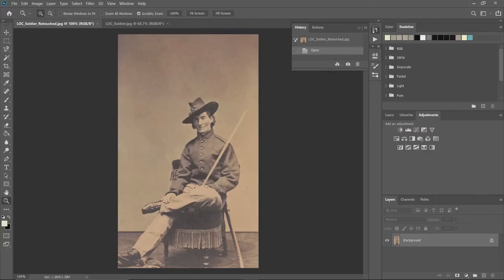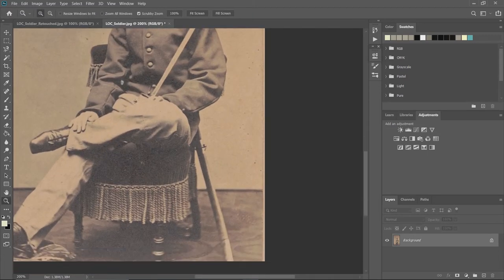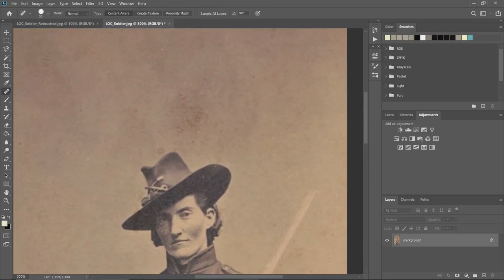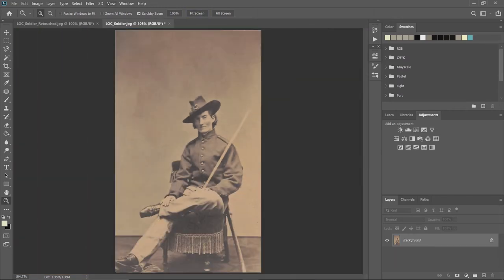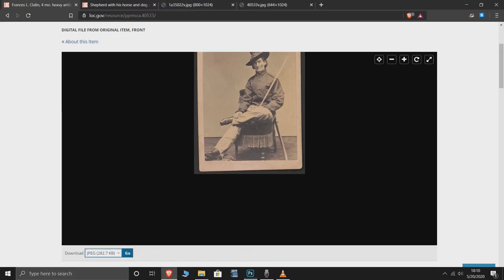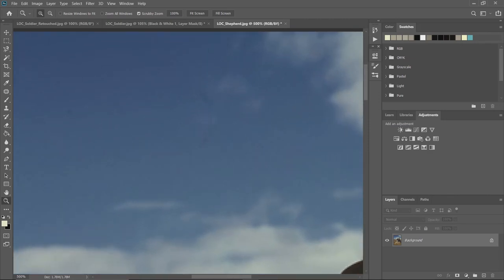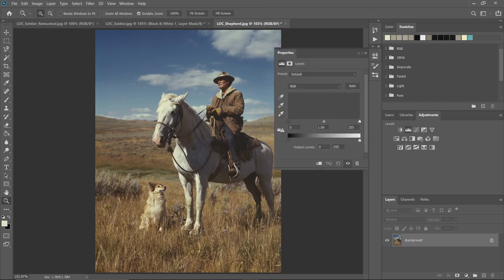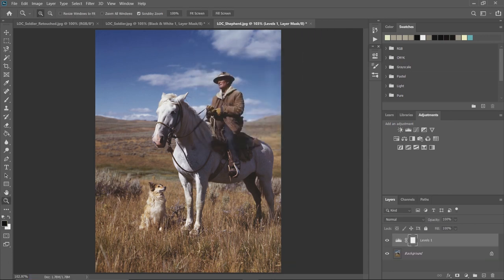CAL - Restoring Old Photographs With Photoshop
This video demonstrates some of the tools available in Photoshop to help you retouch old photographs.